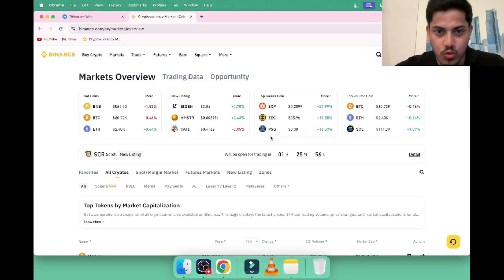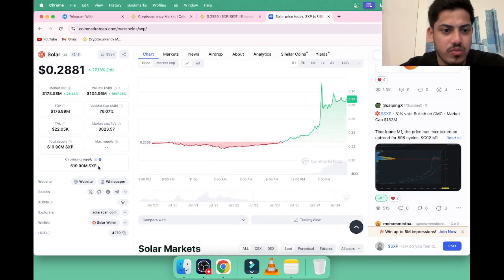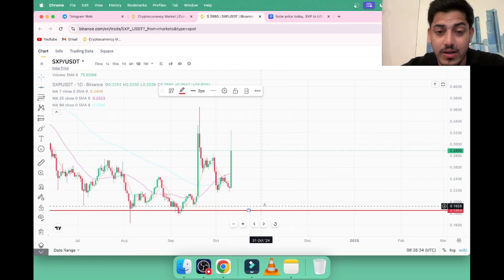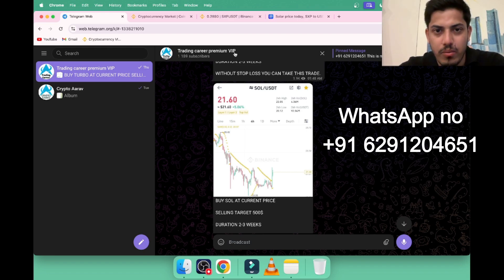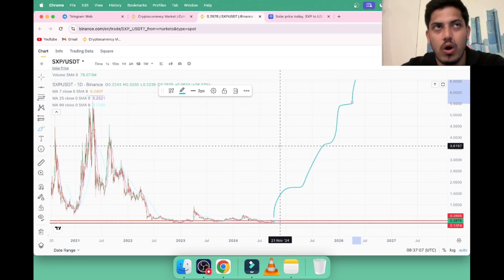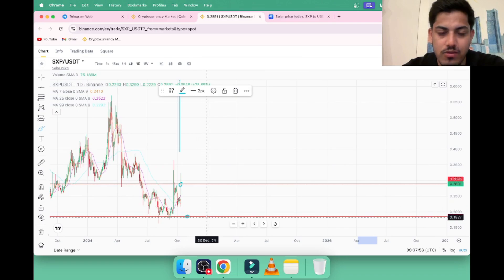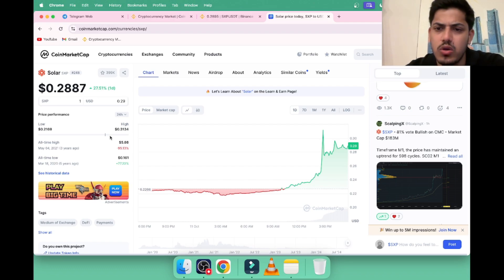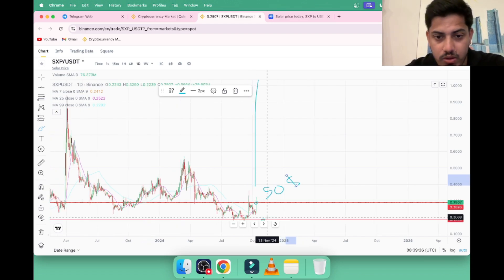Why SXP is up 🤩 SOLAR(SXP) Crypto Token Analysis!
Telegram and WhatsApp (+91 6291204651)